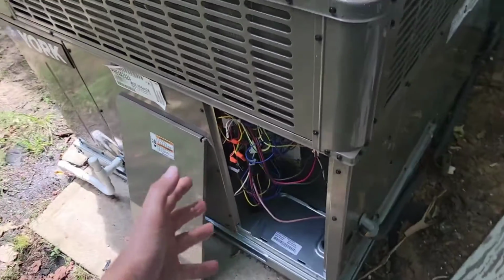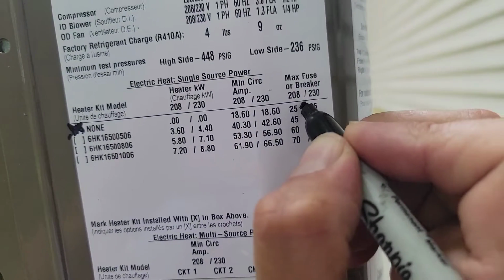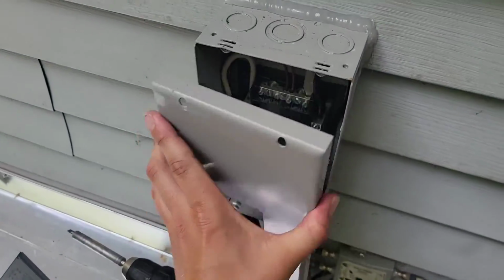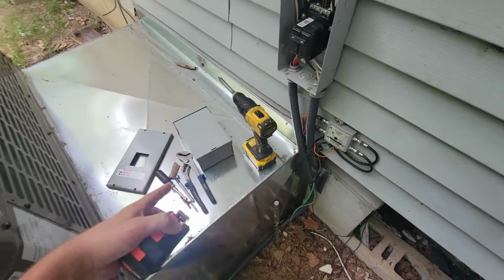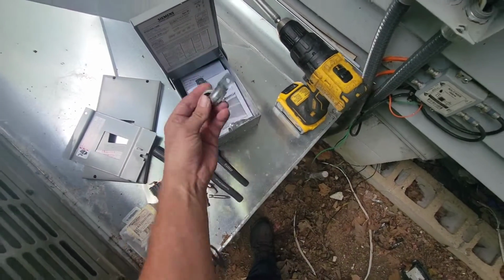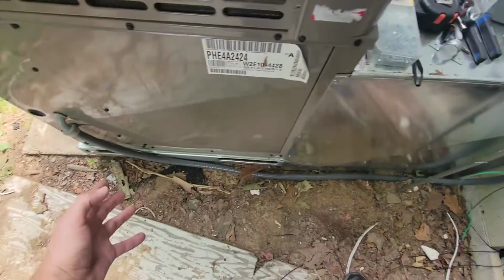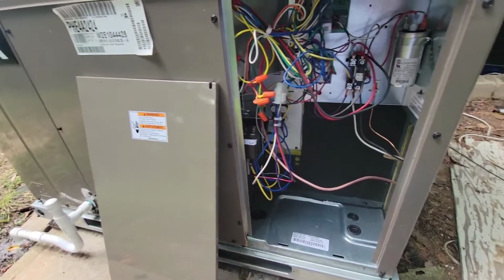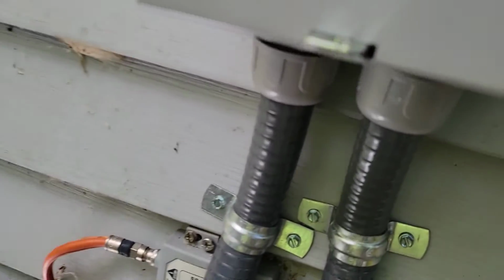How to Fail the Electrical Inspection? Breaker Box and Marking!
Today I'll teach you how to not fail an electrical inspection.

To learn more about electrical codes go and go to their bookstore and buy the national electrical code.
The NEC.

How to fail the electrical inspection? Wiring and Conduit!

Wanna Learn more about hvac